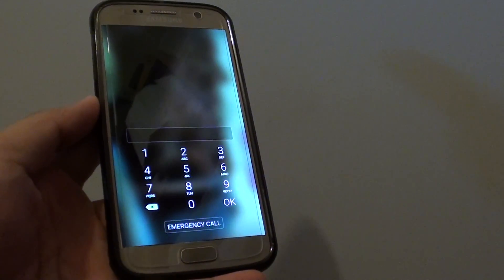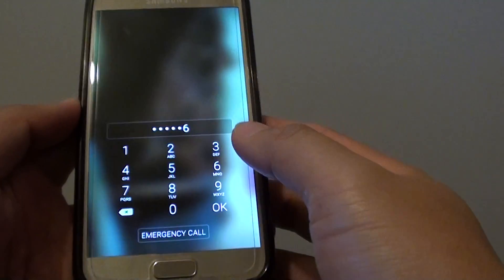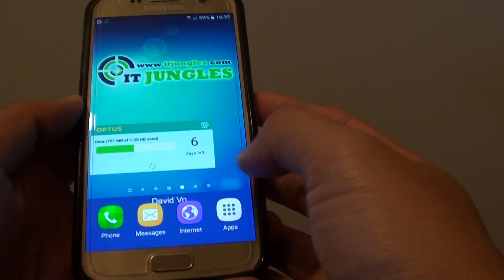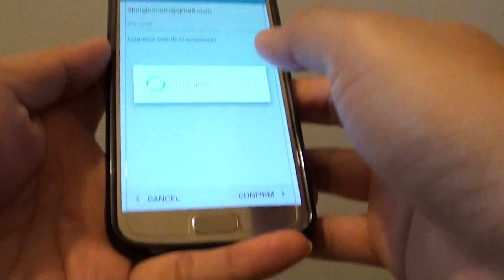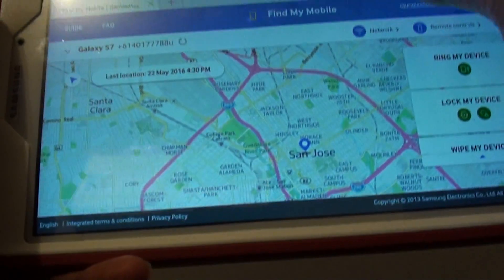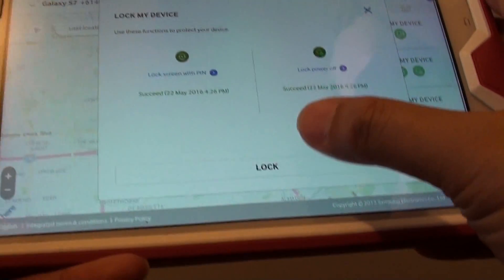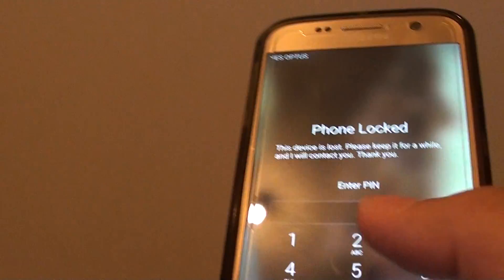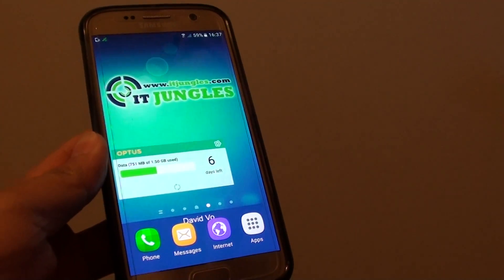Samsung Galaxy S7: How to Unlock Phone from Forgotten PIN / Password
Learn how you can unlock phone from forgotten PIN / Password on Samsung Galaxy S7.